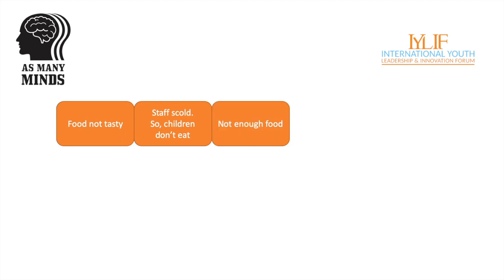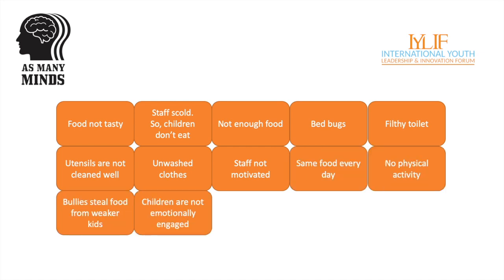How to Use Empathy in Design Thinking & Innovation: Case Study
In this video you will learn how you can use empathy to innovate using design thinking with the help of a design thinking case study.
Empathy is the first stage among the five different stages of design thinking - Empathy, Problem Definition, Ideation, Prototyping and Testing.
To know more about design thinking programs for corporations, schools and educational institutions, please